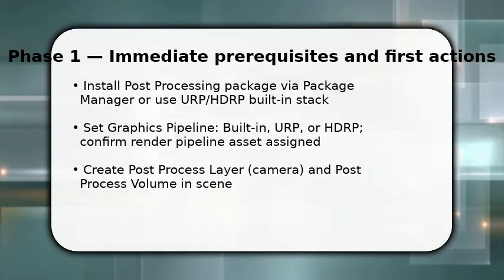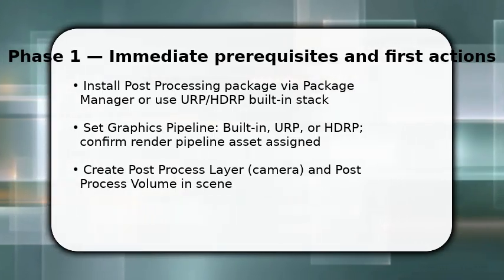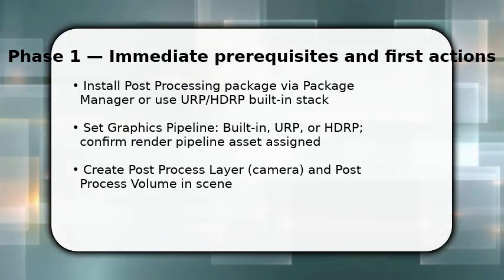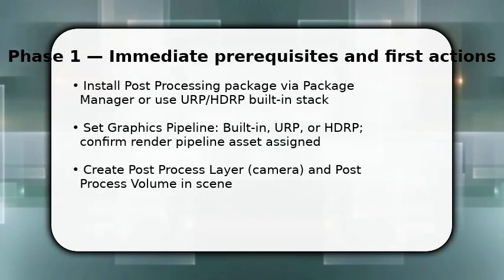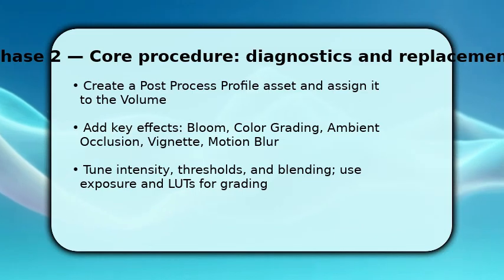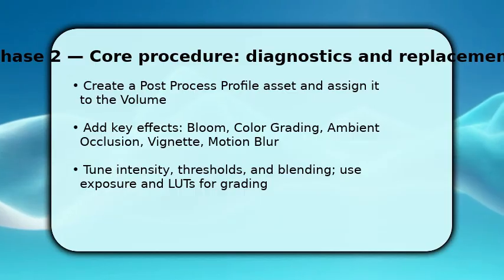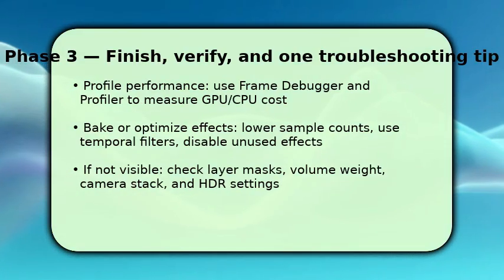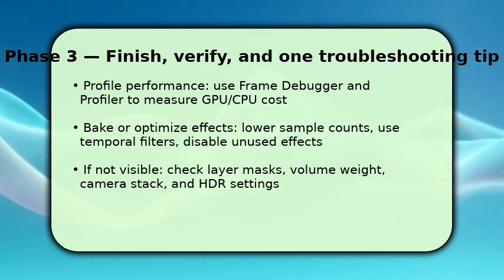How to Setup Post Processing in Unity (updated)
How to Setup Post Processing in Unity (updated) | 🔒 Surfshark VPN Deal — Stay private and secure. $1.99/mo + 3 Months Free ▸

Dive into the world of post-processing effects in Unity, and learn how to enhance your game visuals with realistic lighting, reflections, depth of field, motion blur, and more. This updated guide covers essential techniques for creating immersive environments that captivate players.